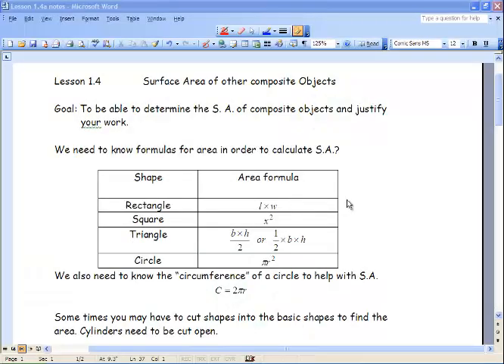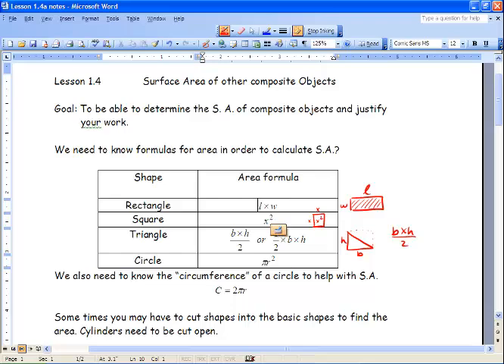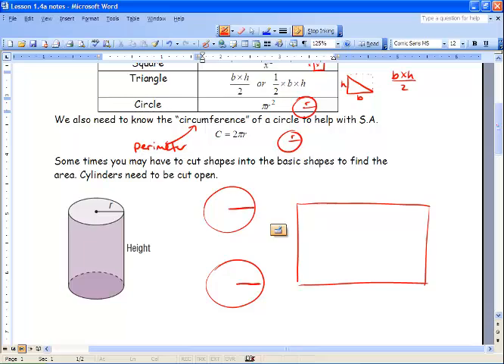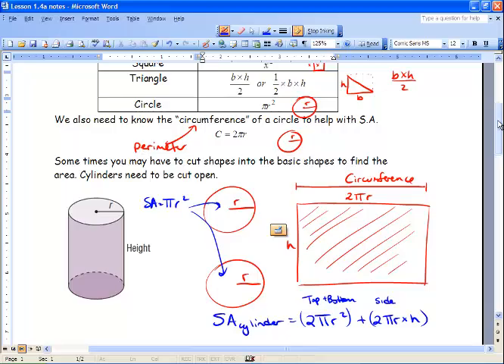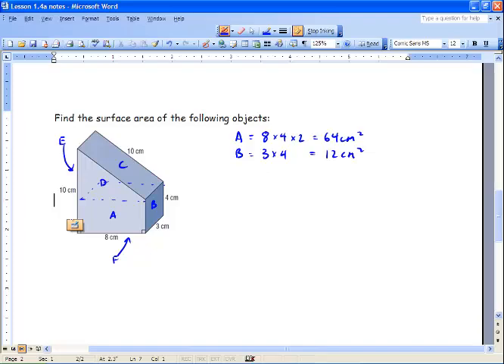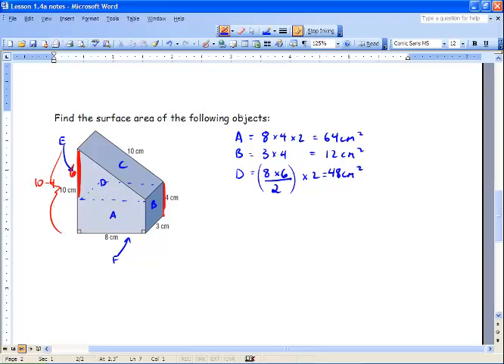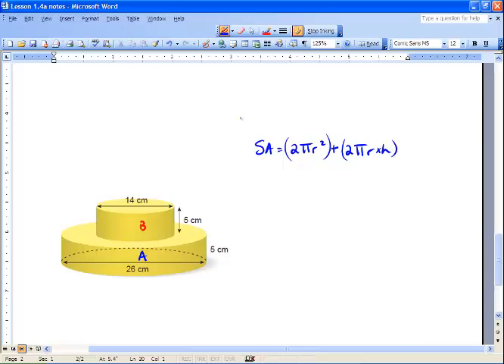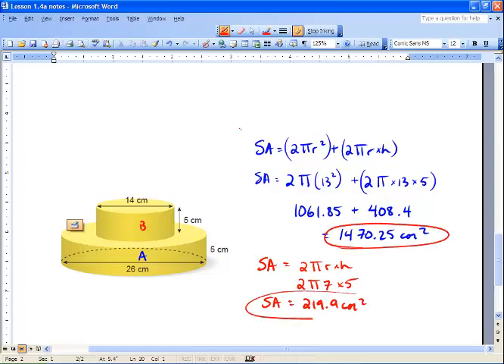Math 9 - 1.4 - Surface Area of Composite Shapes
we look at more composite shapes and determine the surface area.